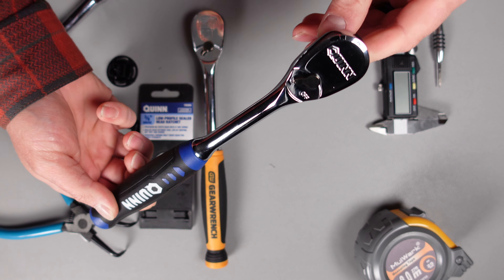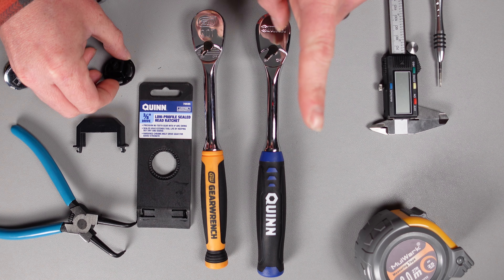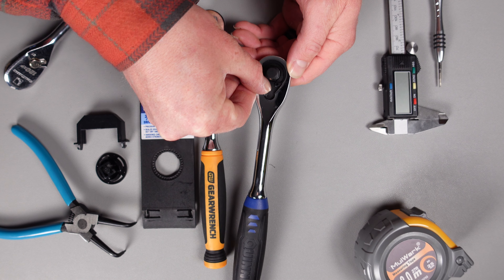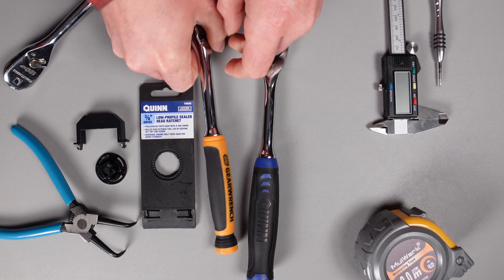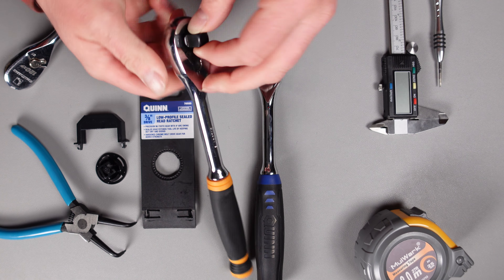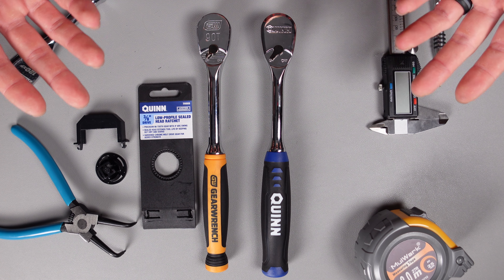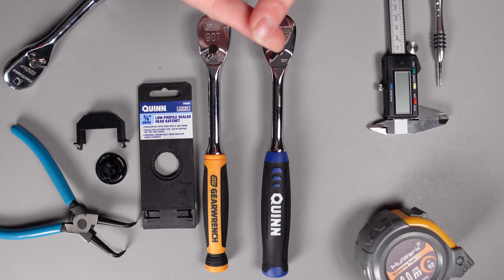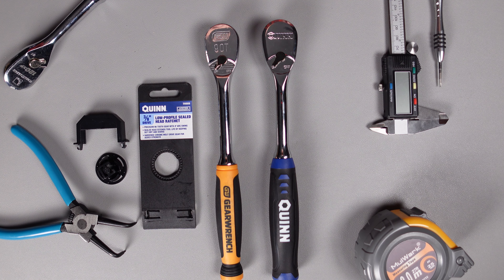New Harbor Freight Quinn 90T Ratchet Vs Gearwrench 90T Ratchet are they the same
Here I am going over the new Quinn 90 tooth ratchet compared to the Gearwrench 90 tooth ratchet. I will have these tools as well as many others that I suggest linked below in the TOOLS and TOOLS CONT Link if you are interested.

Gearwrench Ratchet